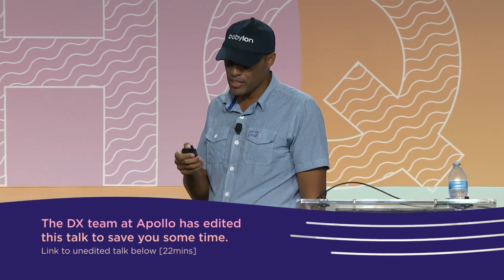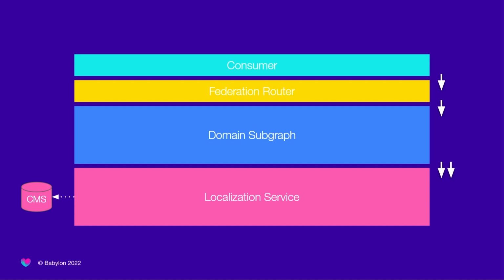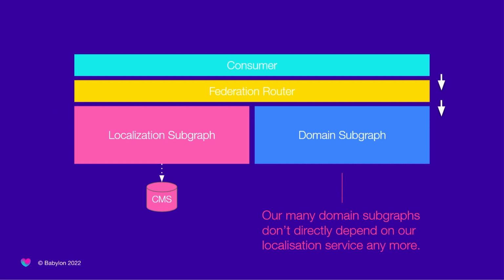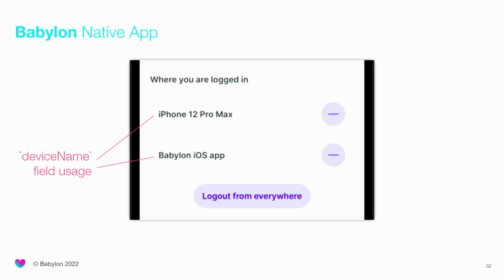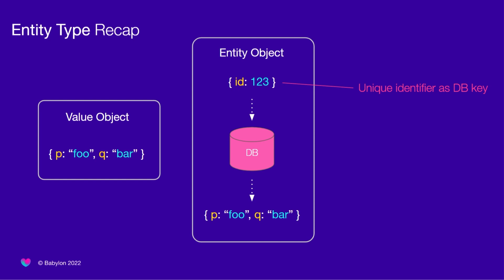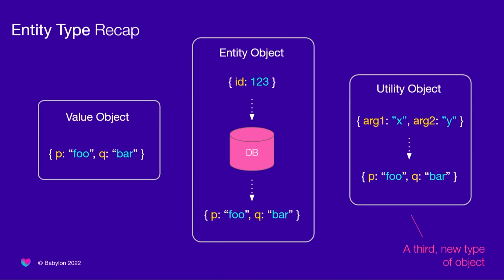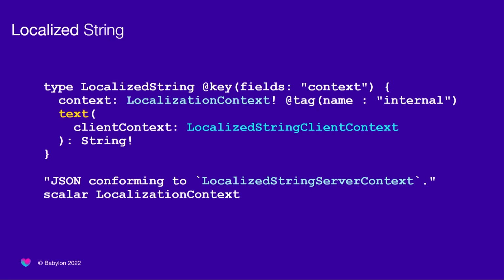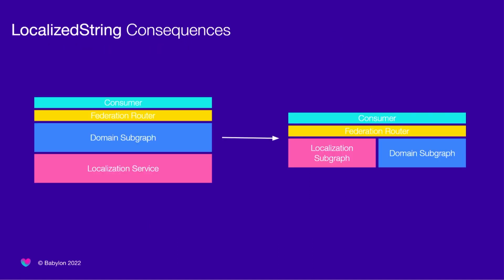How we do localization at Babylon - Dominic Chambers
Get ready to dive into the world of localization with Dominic Chambers, a full-stack/front-end developer at Babylon!

In this talk, Dominic shares his insights on the challenges of localization in a federated graph. He talks about improving their original architecture, from a synchronous dependency on a localization service, to a separate and independent localization subgraph. Learn more about how they used entity types to create what they call "utility types" to work with their schema. And how contracts make it all work together.